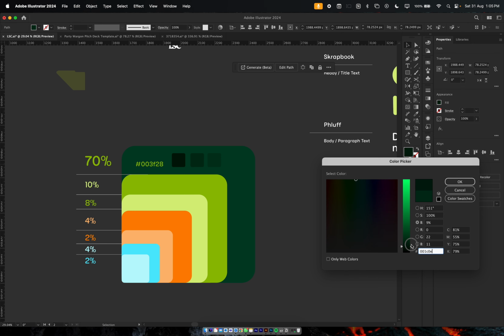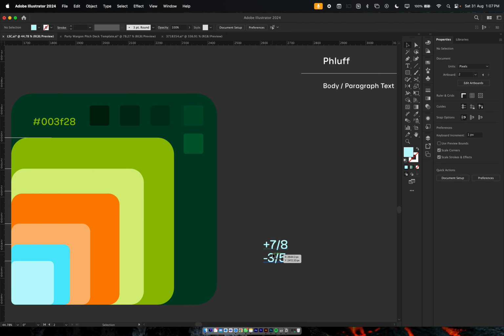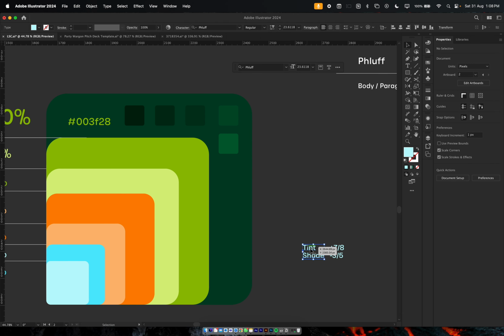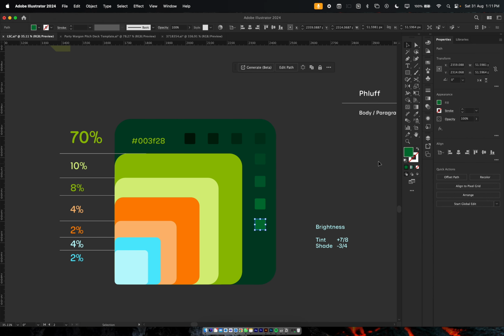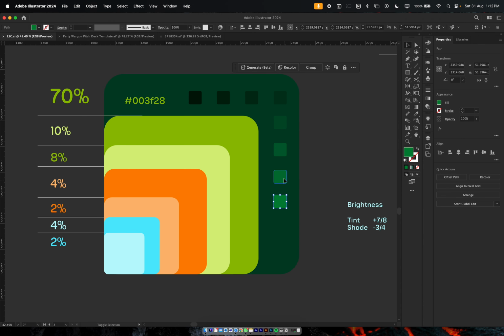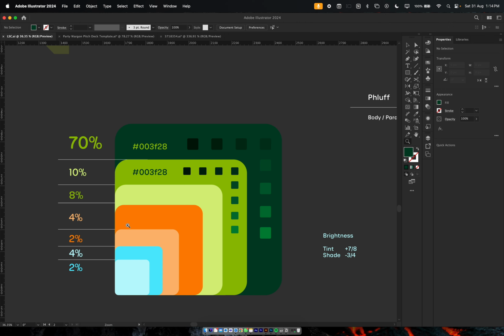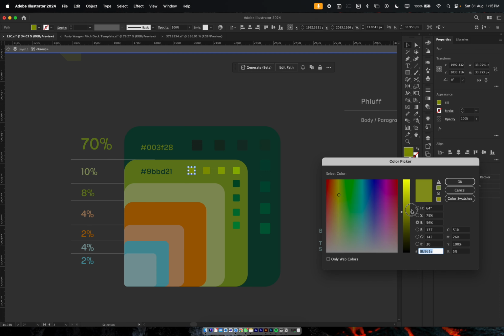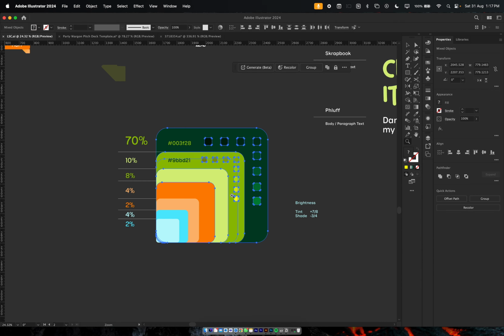Branding: Color Chart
While designing your visual identity, building a color system that maintains consistency across your identity system and helps your audience, stakeholders, and brand affiliates speak a universal visual language across all brand touchpoints and marketing needs is essential.

Here is a walkthrough of how I go about defining my color chart.